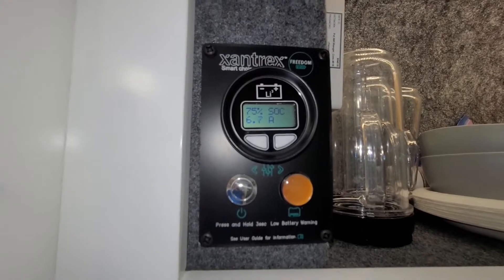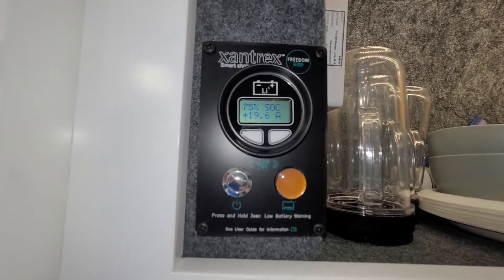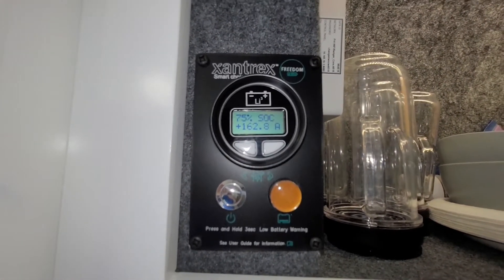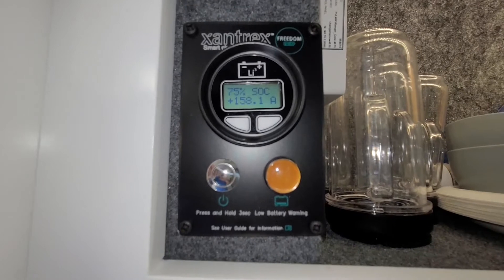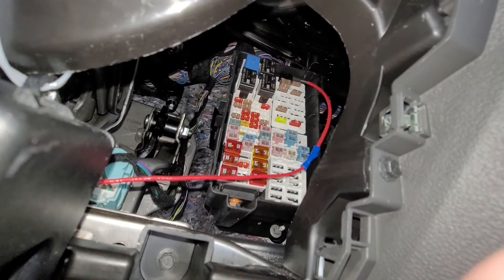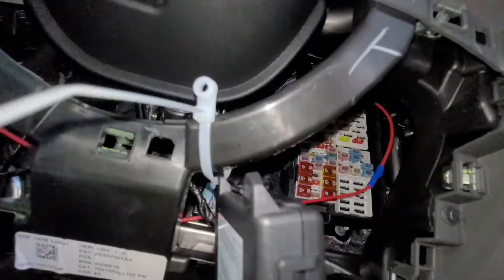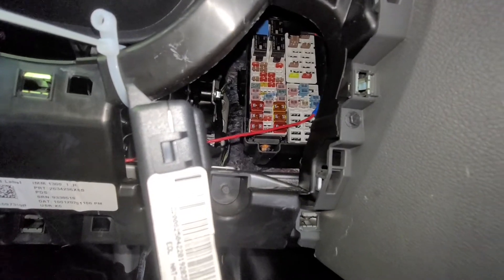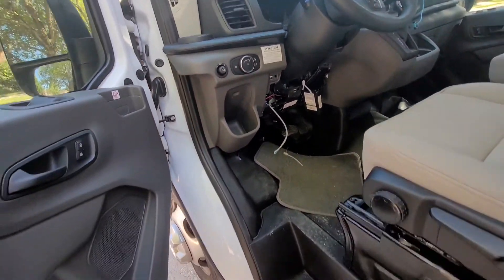Coachmen Beyond 22C - Charging Li3 system During Remote Start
I recently uploaded a video where we had blown a fuse and our Li3 stopped charging. During our replacement of the fuse we thought we had discovered a way to get charging during remote start. Here's that video:

I later discovered that our MC-614 regulator was not functional. It occurred to me I must have been wrong; we couldn't have been getting a charge from our Balmar / Nations alternator if the regulator was down. In the spirit of full disclosure, after working with Stahmann RV to get our MC-614 regulator replaced, I posted a correction here:

Subsequently a kind gentleman at Coachmen reached out and pointed out that the solenoid in the back wouldn't have clicked closed while I was parked on the side of the road unless it had a 12v signal; ah HA!  He was totally correct!  That means I was actually close the first time but I didn't know then that our regulator was pooped out.

Anyway - Today we wrapped up the remote start adventure by validating he was totally right; we were getting a signal and now our Balmar / Nation's alternator are working great,even when we remote start!

I made a group specifically dedicated to posting videos and RV mods. I will always post my mods in that group which is different than the main Coachmen owners group: